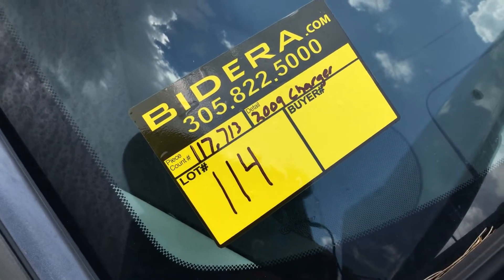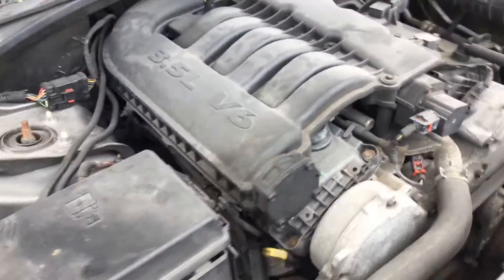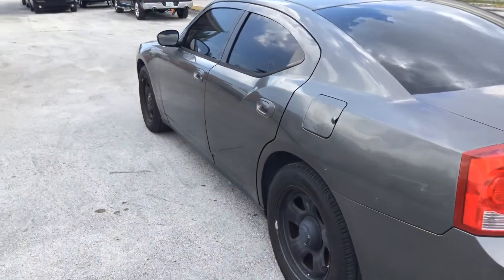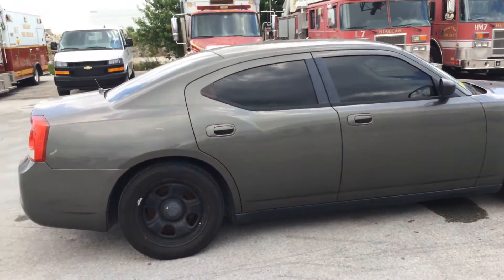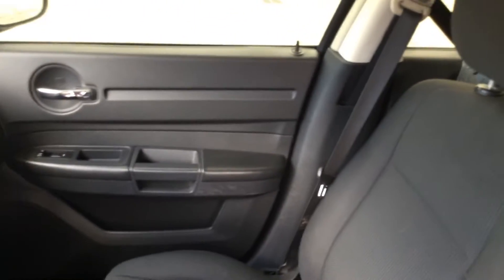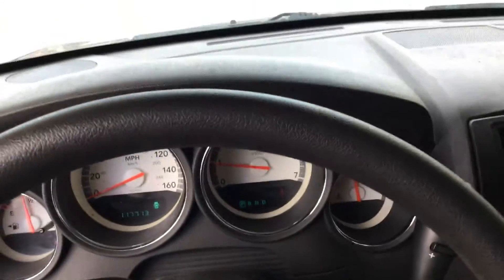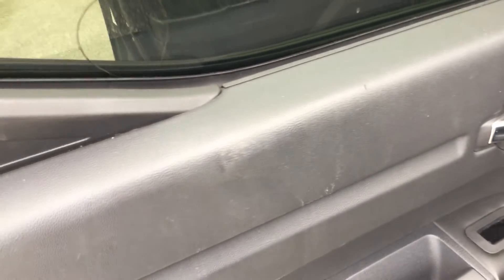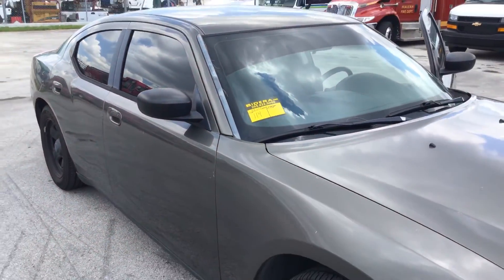2009 Dodge Charger Lot # 114